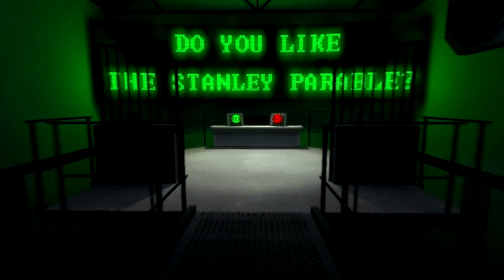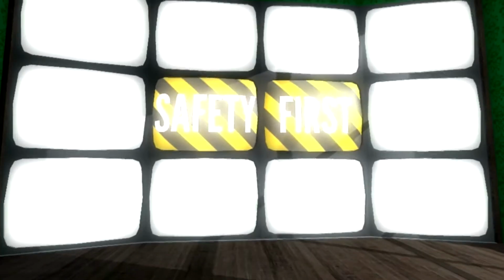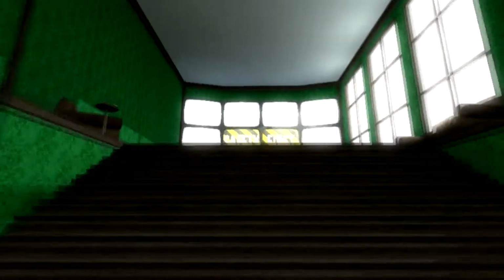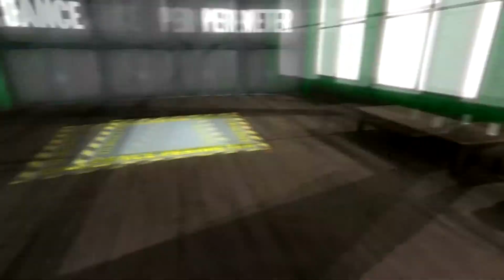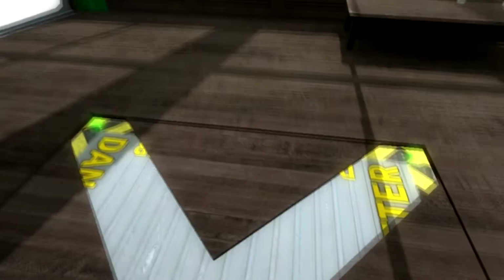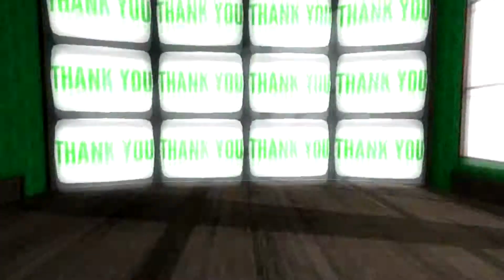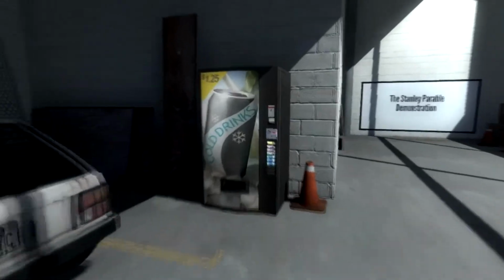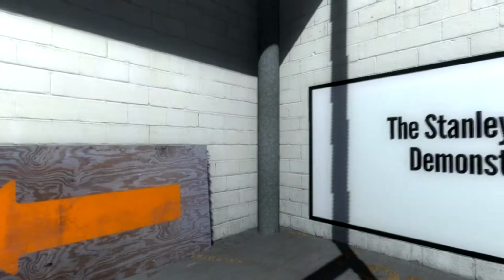The Stanley Parable Demo (Full walkthrough HD)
Hello people of the internet! Welcome to the demo for the upcoming release of the Stanley parable, a game that was originally a half-life 2 mod, Enjoy and have a pleasant demonstration!